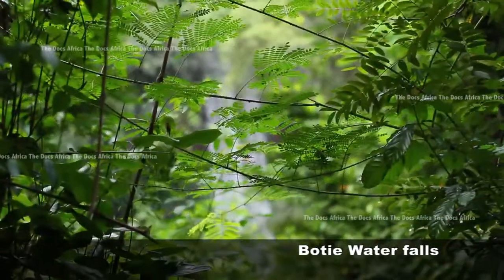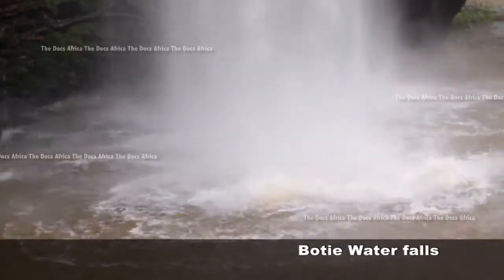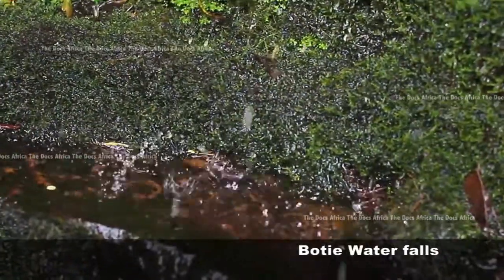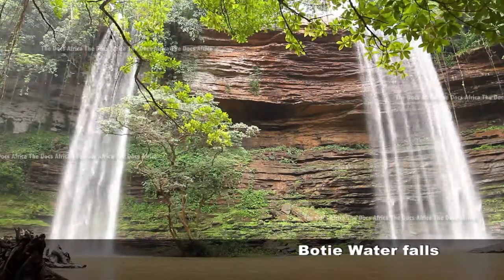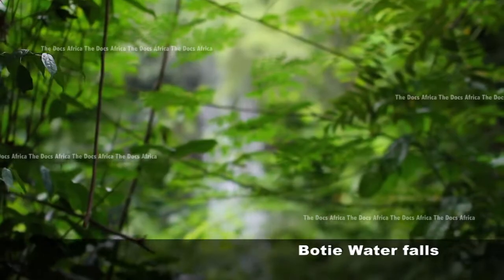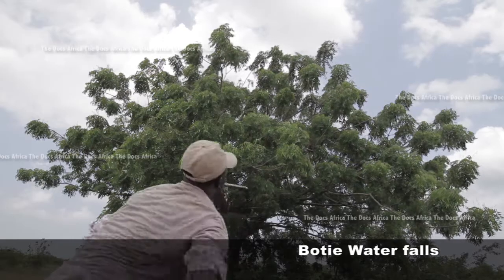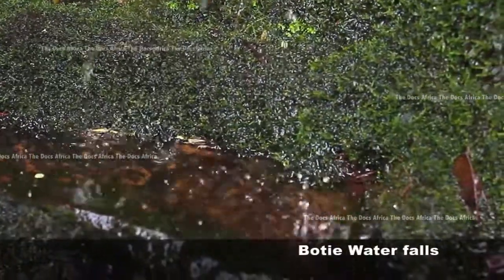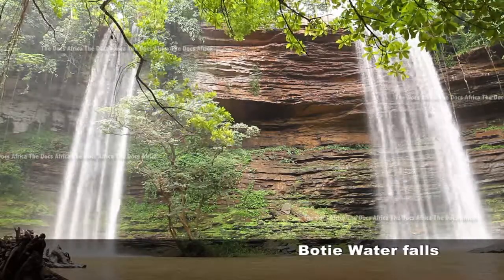Short documentary film, Botie water falls - Ghana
We produce high quality content and stock footage (HD 1920/1080) for local and international Film/Television companies, producers and tourist in need of visual content from Africa for all purpose.We also assist international film crew that want to shot in Toga, Burkina faso, Ghana